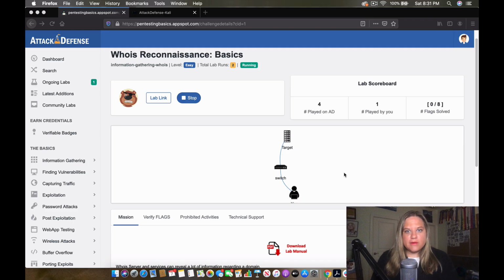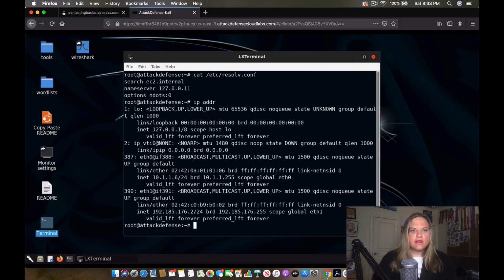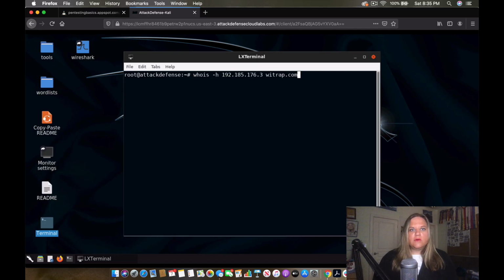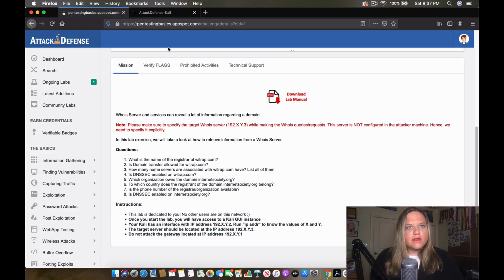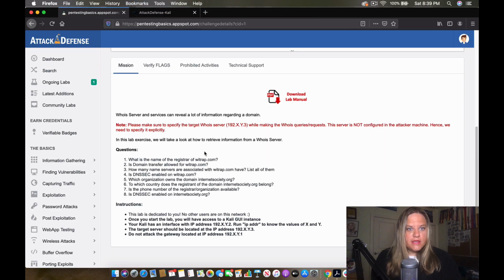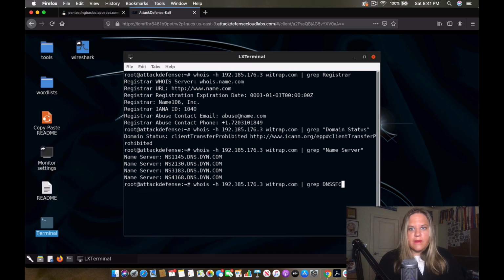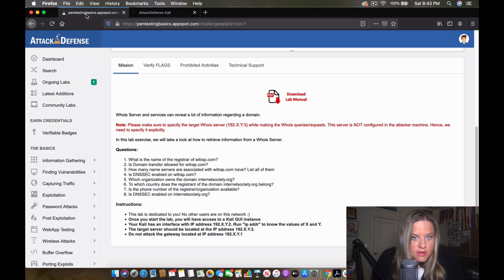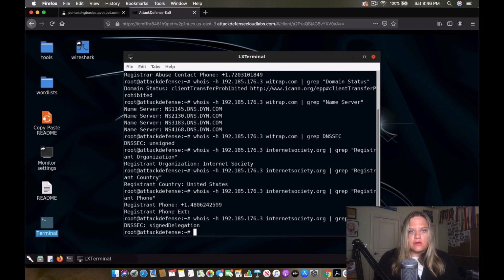04 - Pentester Academy Class: WHOIS